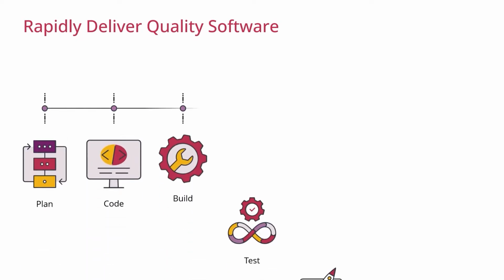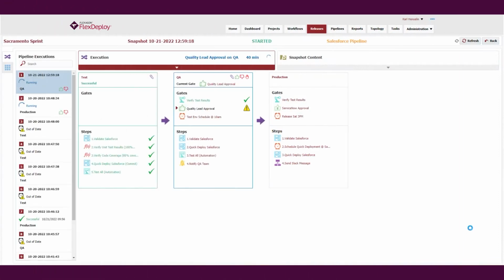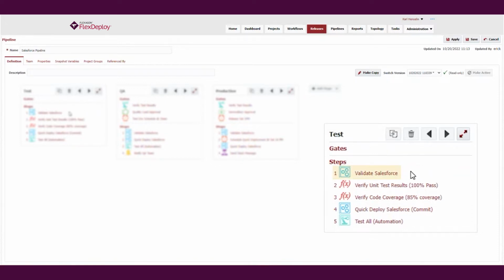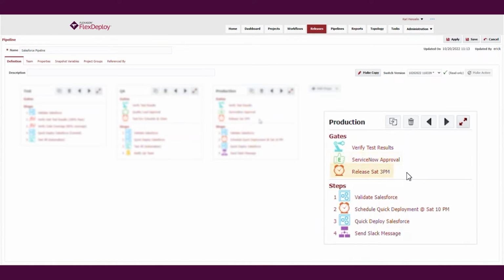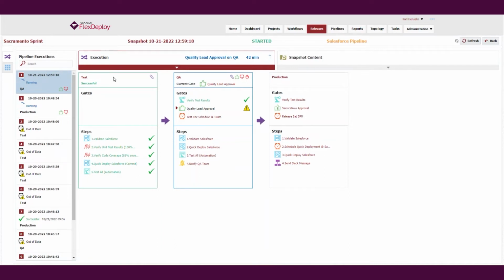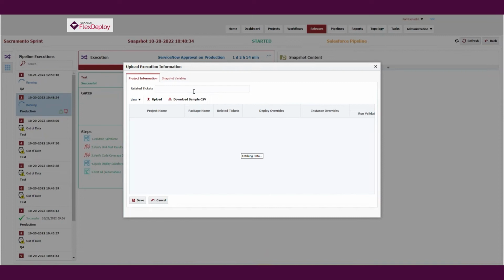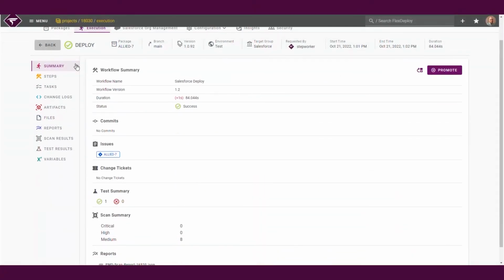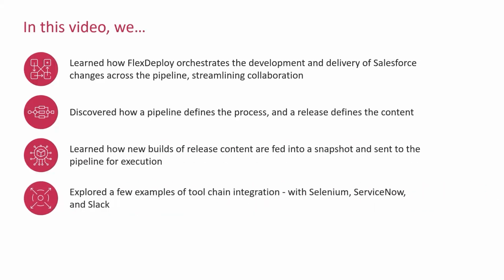DevOps for Salesforce: Release and Pipeline with FlexDeploy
See how the FlexDeploy DevOps Platform orchestrates the development and delivery lifecycle across a pipeline that maps to YOUR process.  We will explore Salesforce specific optimizations, and key tool-chain integrations to supercharge your DevOps journey.

Flexagon is the exclusive provider of a comprehensive DevOps platform that simplifies the complexities of Salesforce, Oracle and SAP development and delivery. Accelerate continuous delivery and release automation to help your business develop, deliver, and manage software solutions faster and with improved quality, cost, and risk.